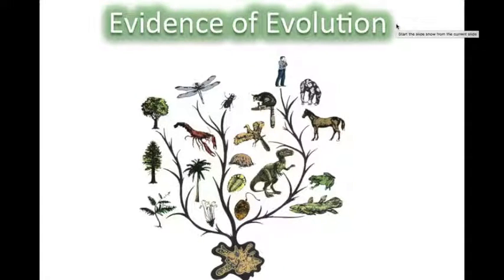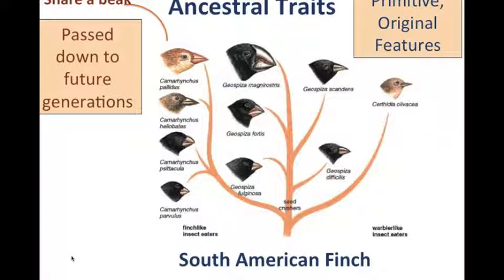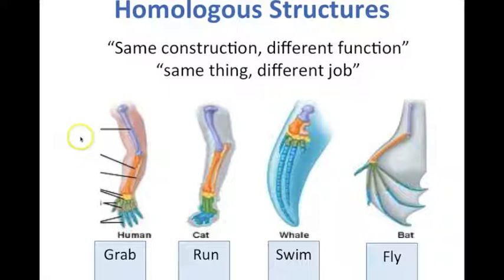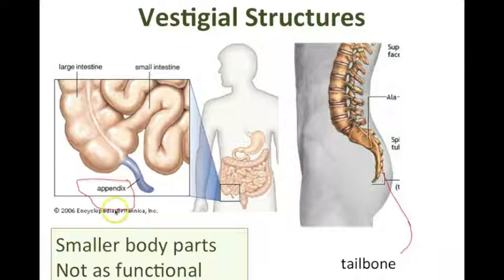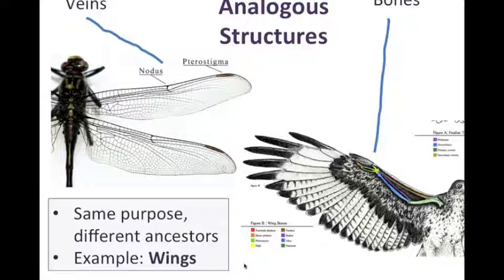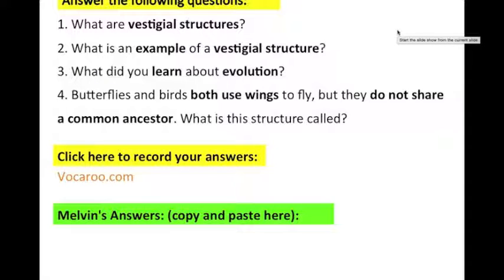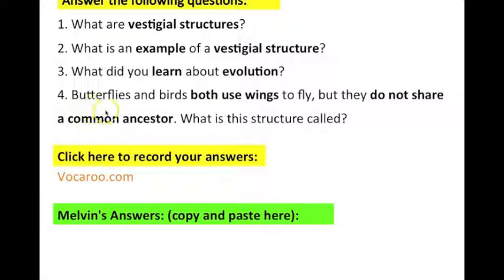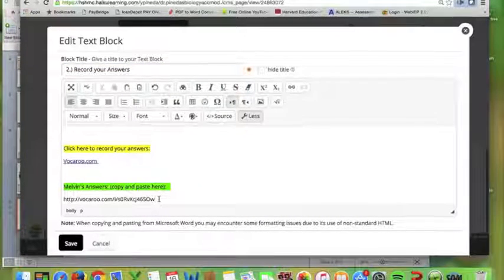Evidence of Evolution Screencast